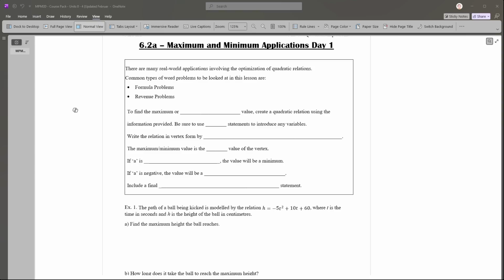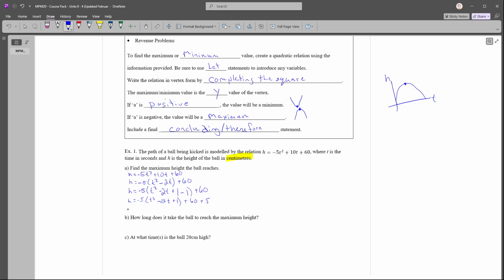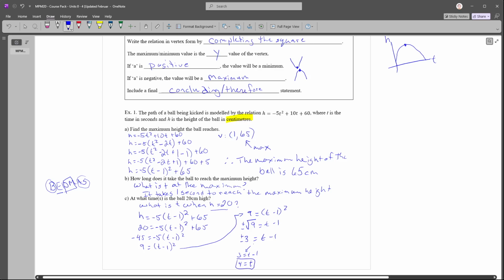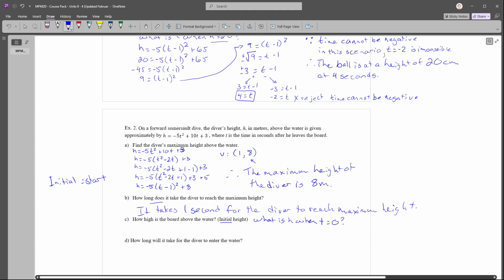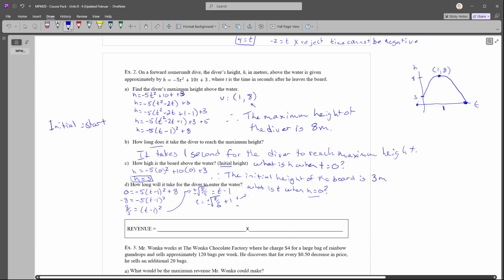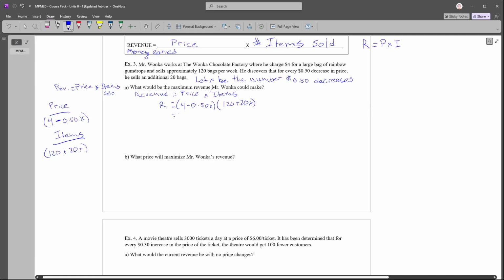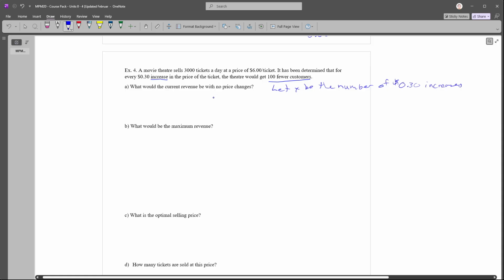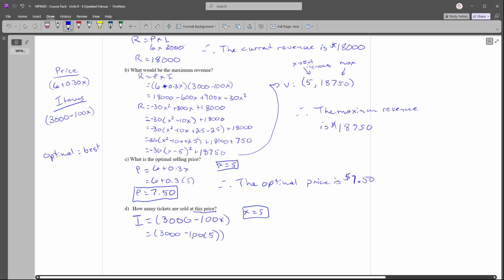G10 Math Unit 6.2A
Maximum and Minimum Application Problems Day 1